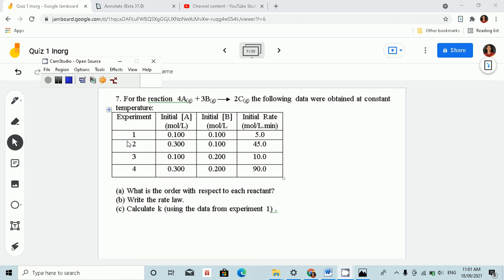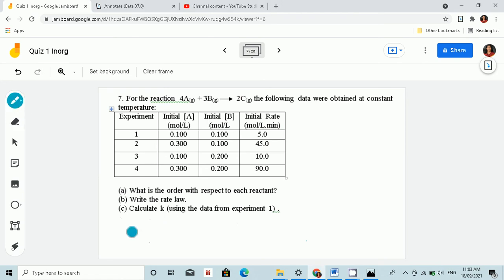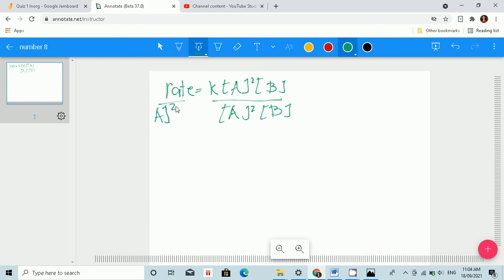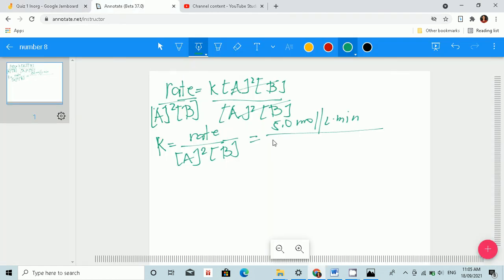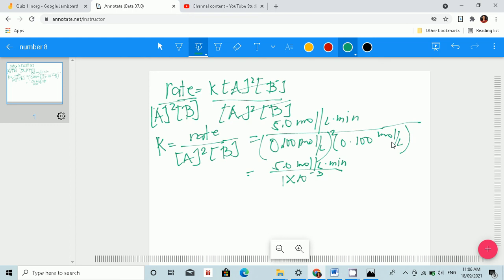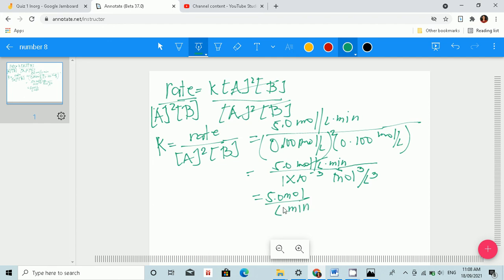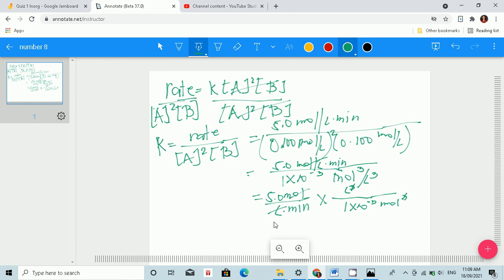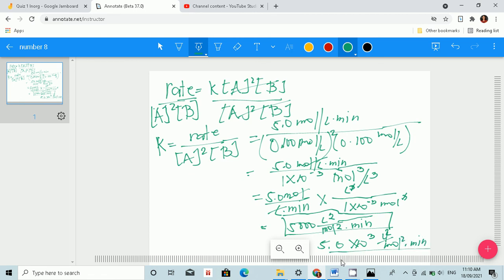How to calcuate rate constant from an experiment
Calculate k (using the data from experiment 1) .